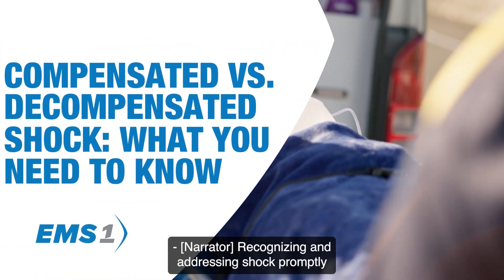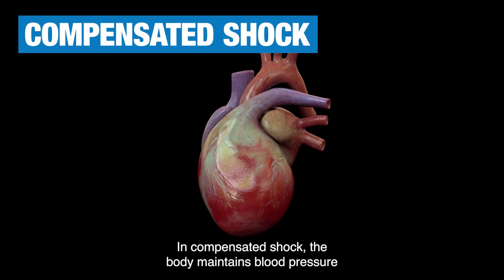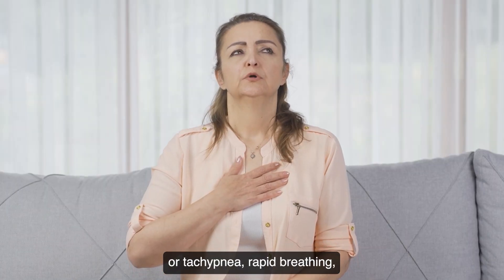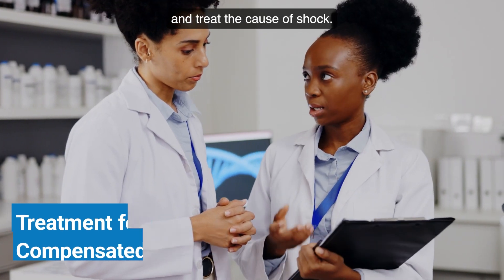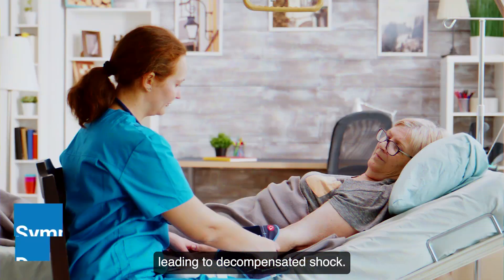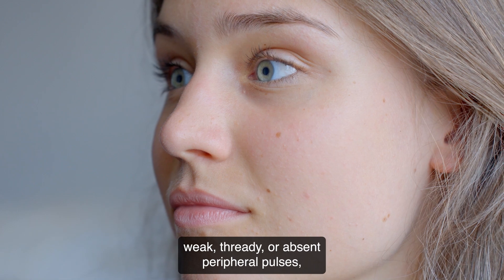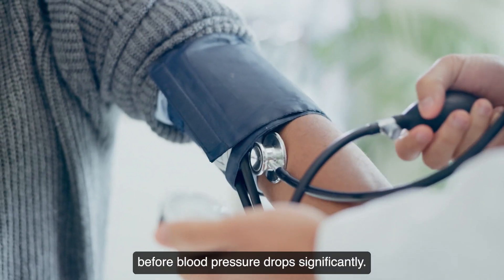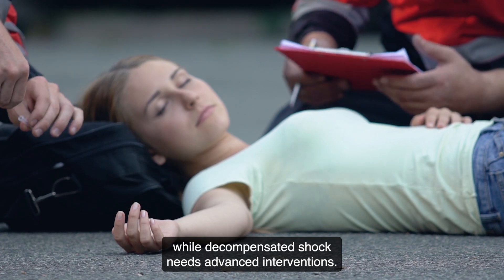Compensated vs. decompensated shock: What you need to know to tell the difference between them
When shock is suspected, it’s important to identify which stage your patient is experiencing.